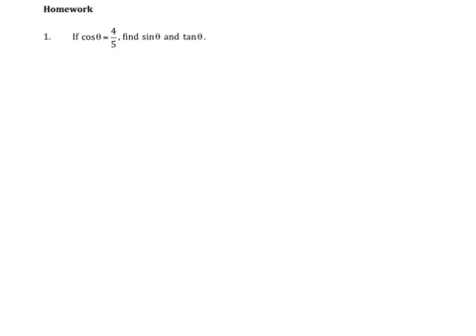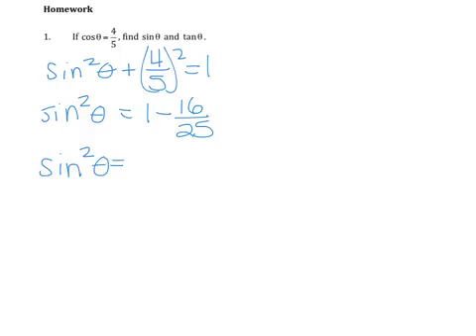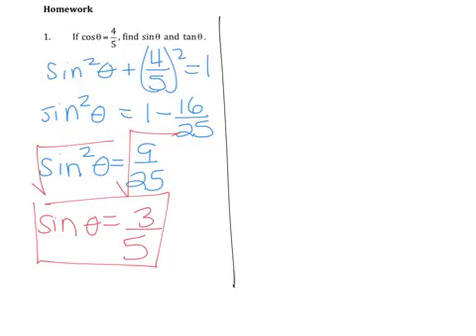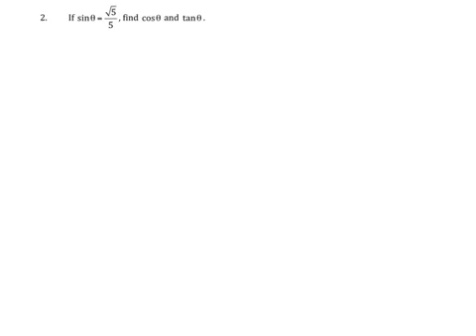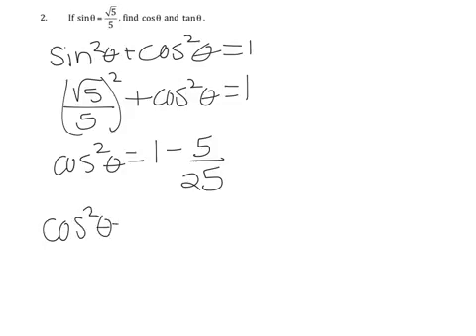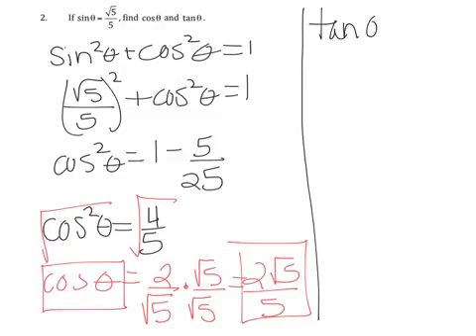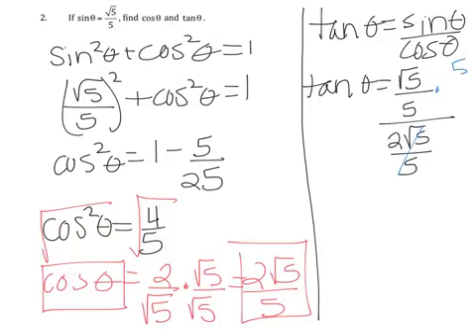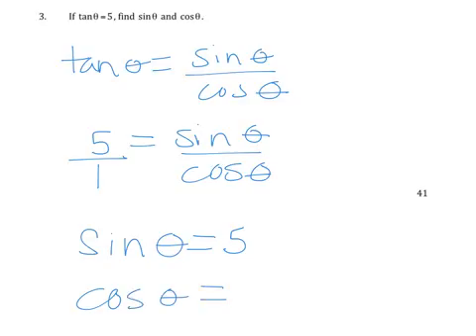Unit 6 Lesson 9 Trig and the Pyth Thm HW Notes